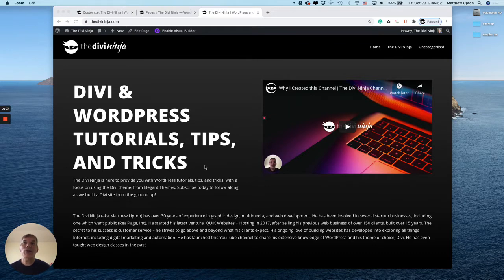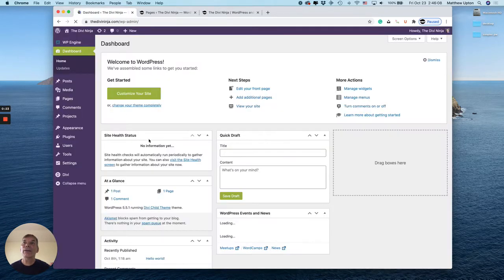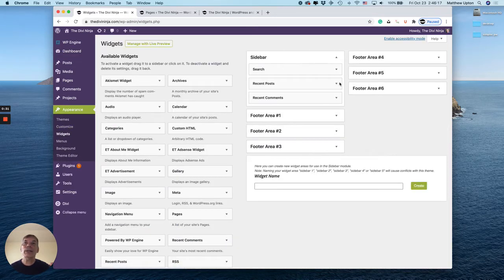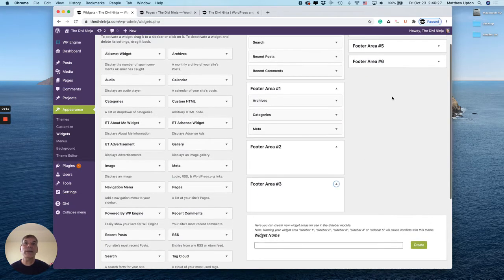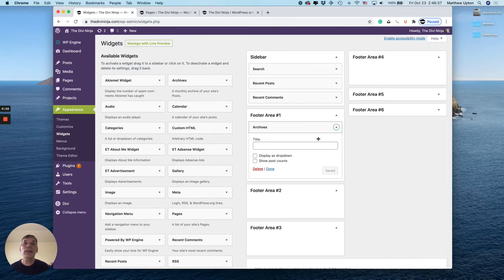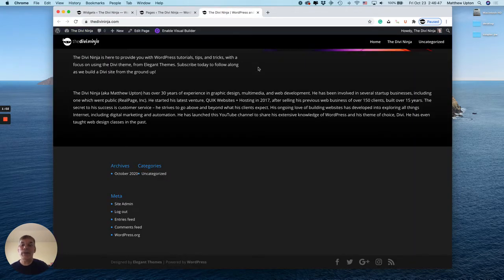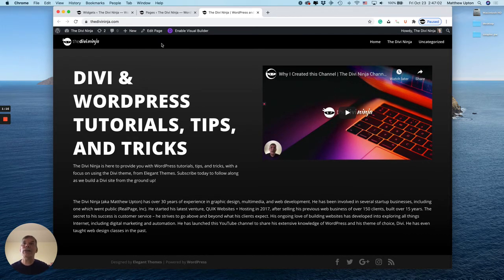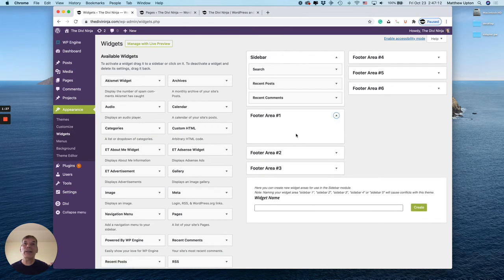How to Remove Widgets from Your Divi WordPress Footer Area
In this video, I will show you How to Remove Widgets from Your Divi WordPress Footer Area.